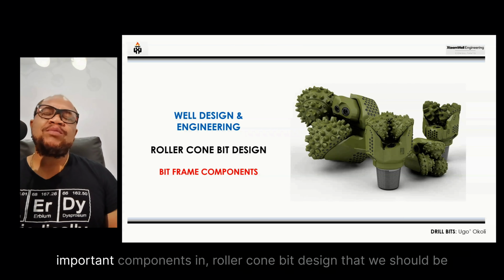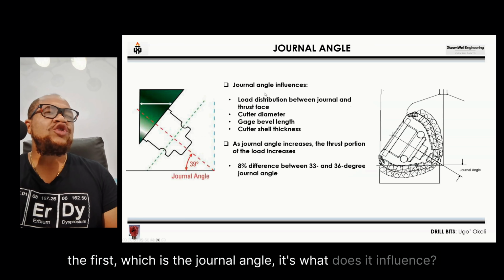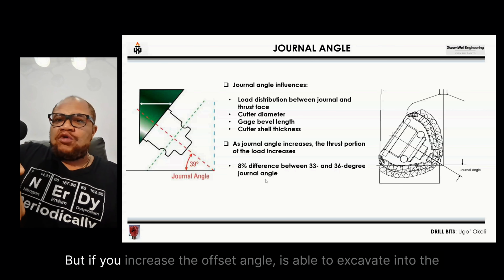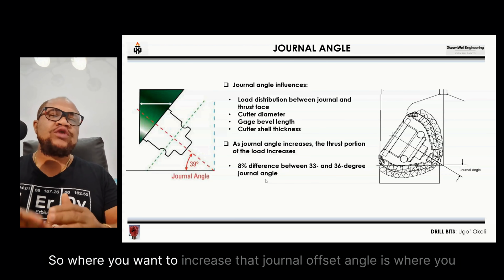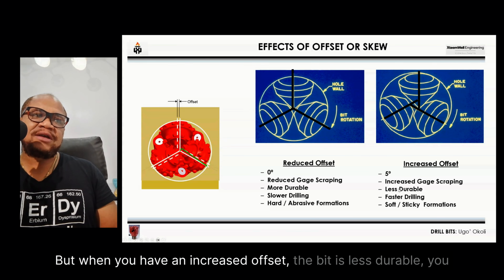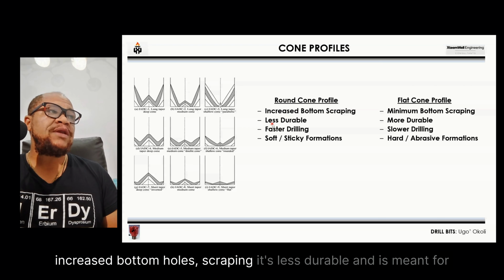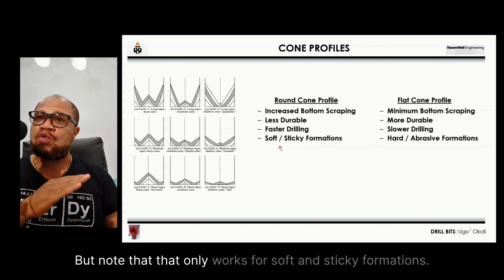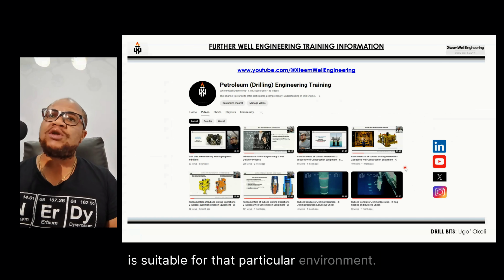Well Design & Engineering: Drill Bits (Bit Frame Components)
The Video describes the Bit Frame Components (Journal angle, Offset & Cone Profile) and their importance in Drill Bit Selection and operation.